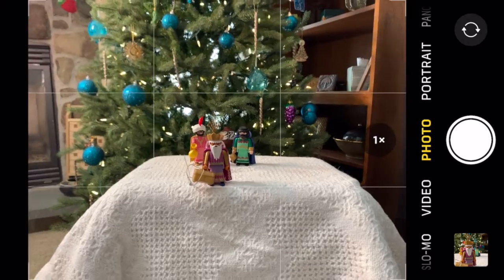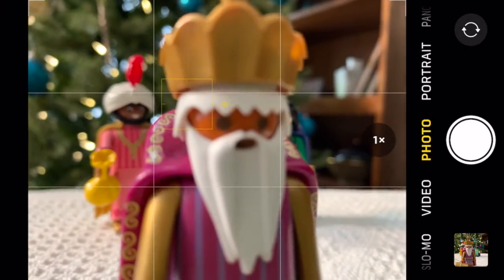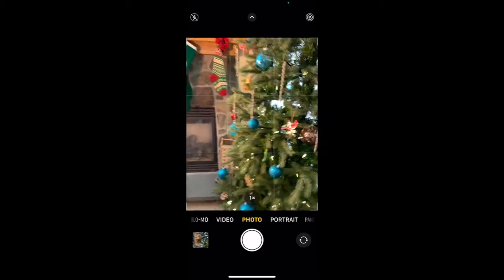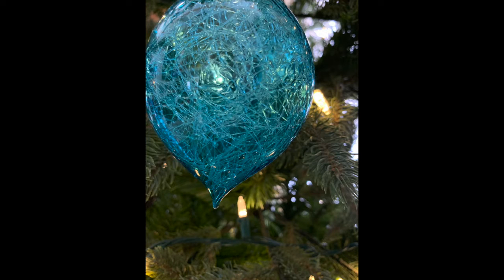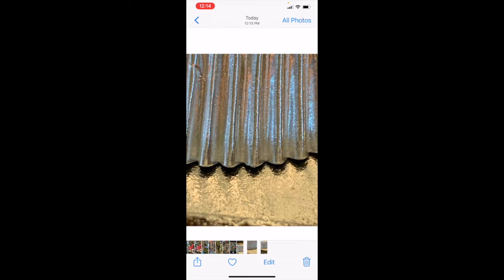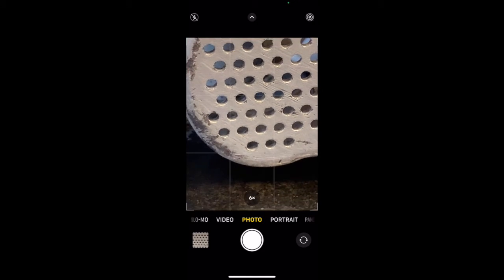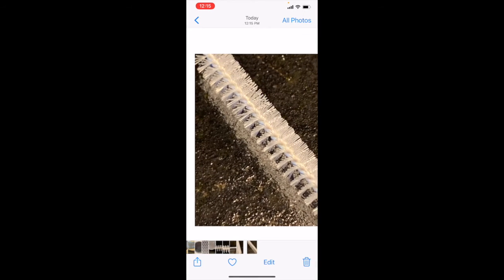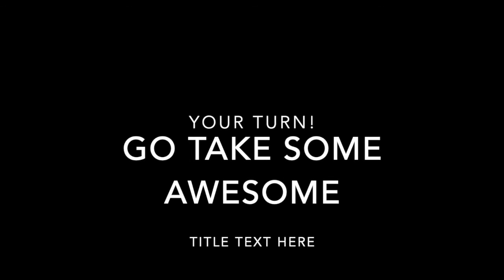Taking Macro Shots with your phone camera.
Preparation for the Macro Photography unit. Get in close, focus on your subject and have fun taking great macro shots.